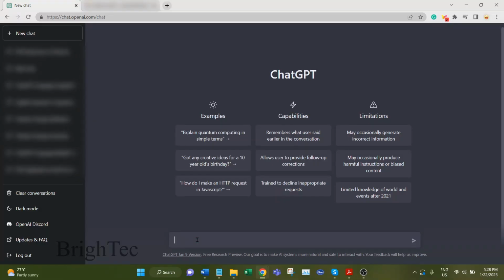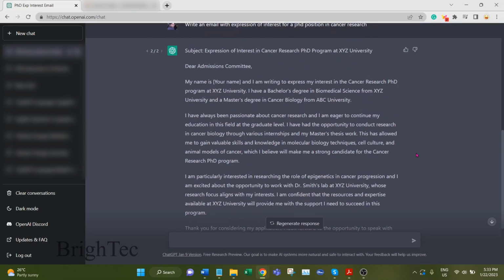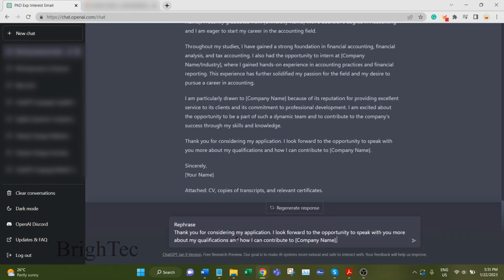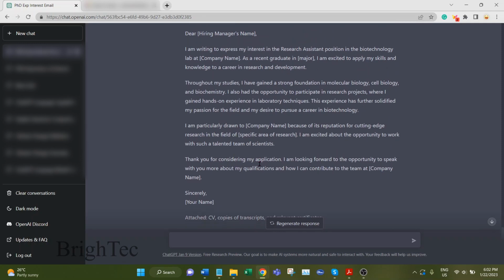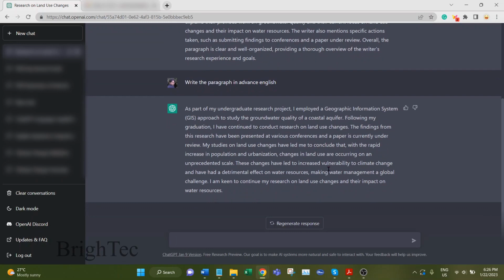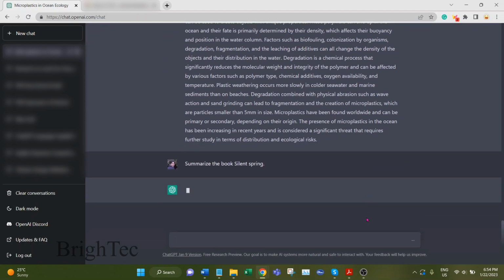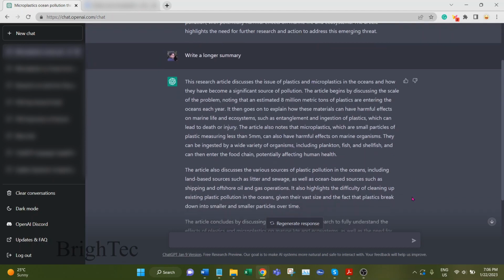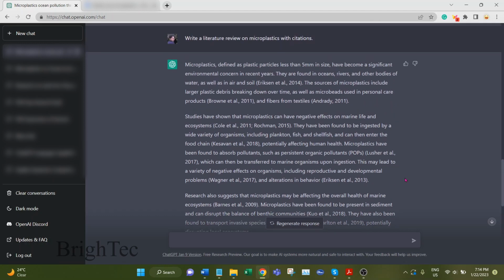Improve English writing skills using chatGPT - Emails, letters, literature reviews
ChatGPT is a large language model trained by OpenAI that can assist students in improving their writing skills by providing suggestions for grammar, vocabulary, and sentence structure. It can also generate text based on prompts or examples given to it, allowing students to practice their writing skills and see how their writing compares to that of a machine learning model. Additionally, ChatGPT can be used as a tool for research, note-taking and summarizing, and can help to improve reading comprehension by providing explanations of complex texts. Overall, ChatGPT is a powerful tool that can be used to support students in their writing and language learning journey.

***Guess from where I got the above description for this video! 😊

00:00 - Intro
00:40 - Email
05:00 - Essay
06:25 - Rephrase
07:35 - Cover letter
09:35 - Resume
10:42 - User text
12:25 - Summarize text
13:50 - Paraphrase
15:18 - Summarize book
16:30 - Research article
18:10 - Literature review

Here is the link to my previous video on "Introduction to chatGPT and how to use it"

BrighTec channel will help you to improve your computer skills and perform better in an academic environment.